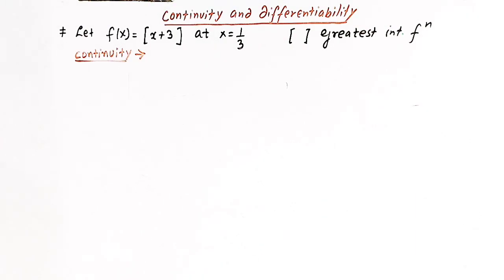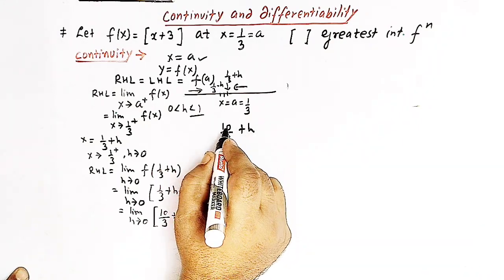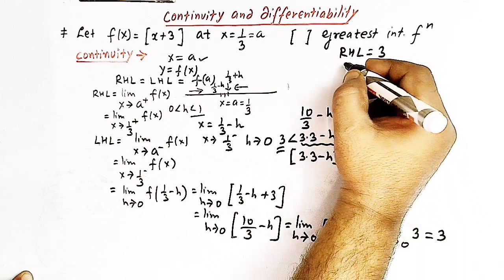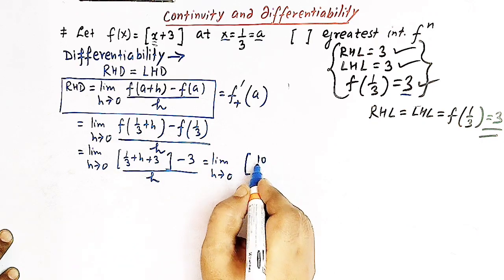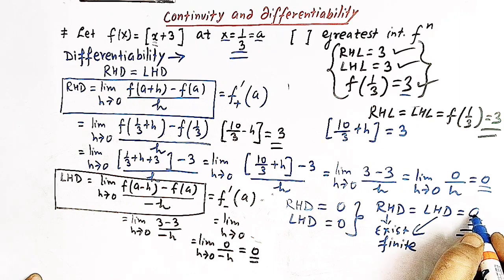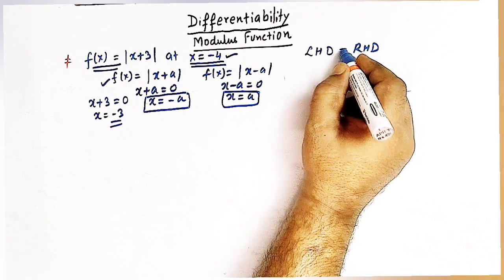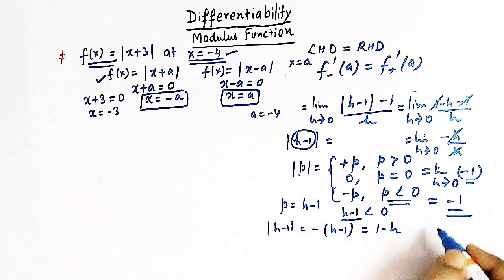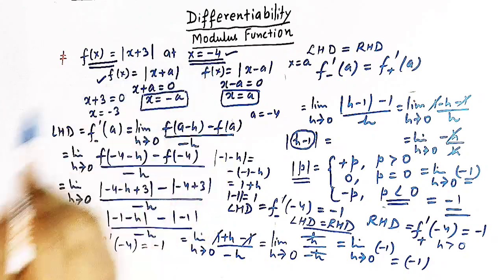|| Important problems on proving continuity and differentiability of functions ||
How to prove continuity and differentiability of functions.